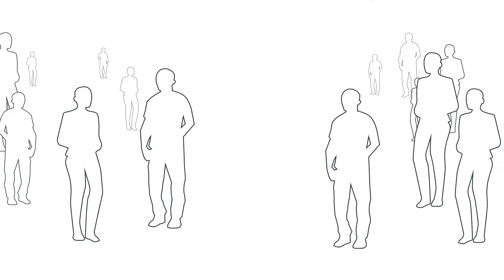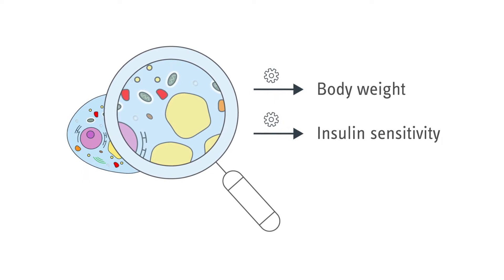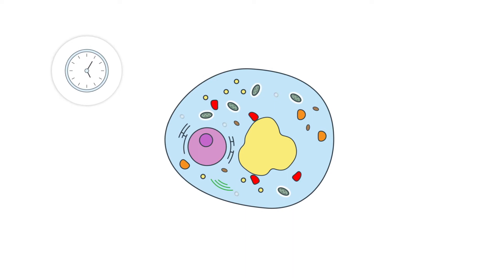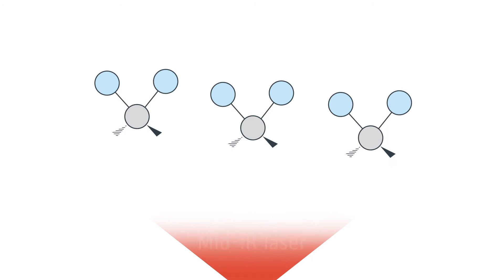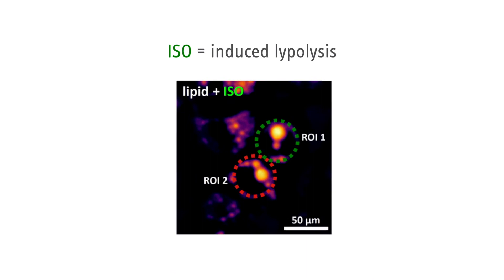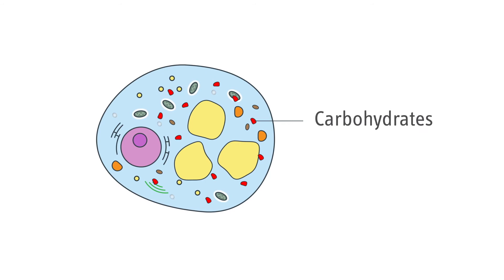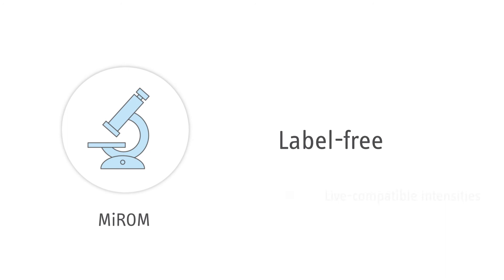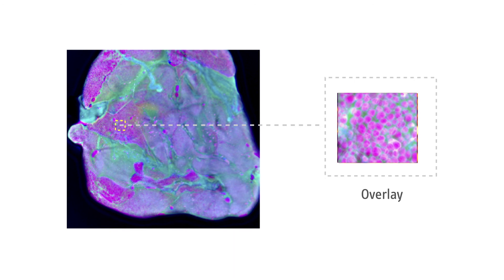New metabolic microscopy method tackles the frontier of high contrast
A novel lable-free live-cell metabolic microscopy method tackles the frontier of high contrast. It visualizes the interaction of metabolites in real time. New insights  will have a major impact on basic understanding, monitoring, prevention, diagnosis, and treatment of metabolic diseases, such as diabetes and obesity.